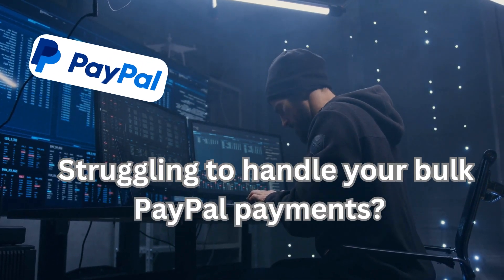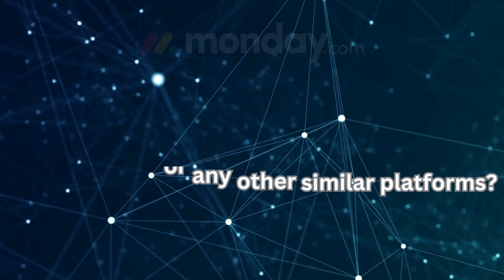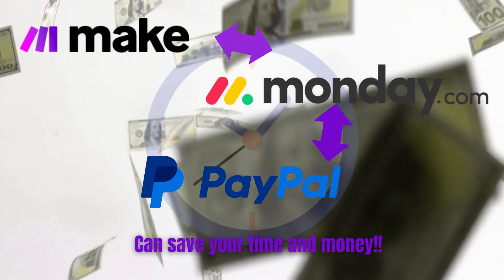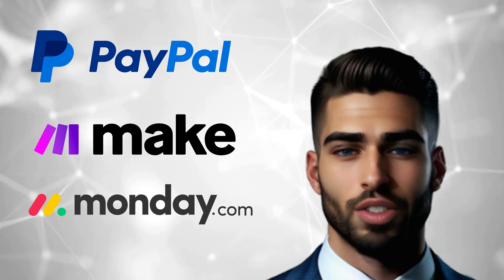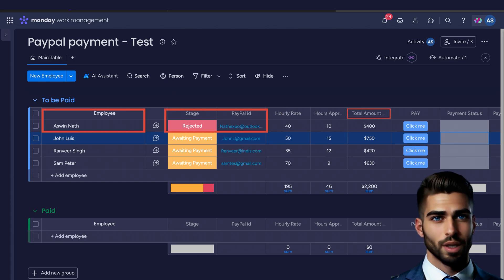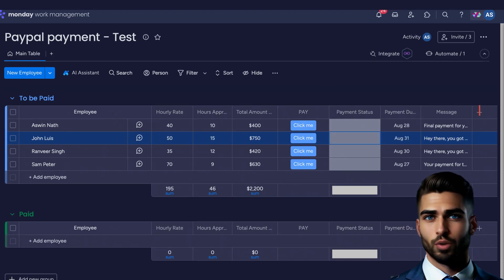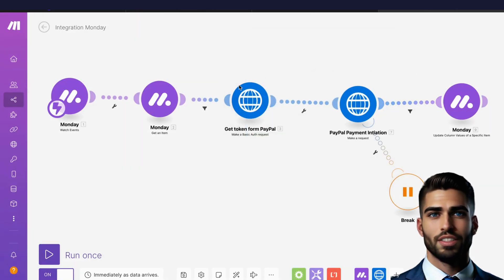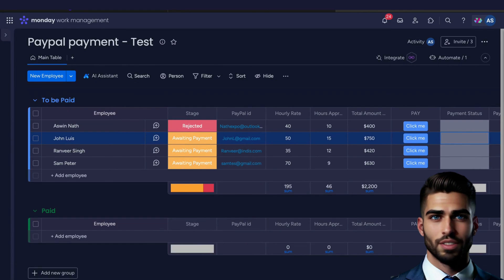How to automate your payments: process your bulk PayPal payments in just one click.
In this video, we'll demonstrate a custom automation solution using Make (Integromat) that simplifies bulk payments through PayPal.

Additionally, you'll discover how to effortlessly process large volumes of payment data stored on Monday.com with just a single click. Bid farewell to the laborious manual payment processing and embrace efficiency and precision!

Whether you're a business owner, a financial manager, or simply looking to optimize your payment workflow, this video is tailored to provide you with valuable insights on saving time and reducing the risk of errors in your bulk payment processes.

Dealing with "bulk" has never been simpler. Join us and be a part of this thrilling automation journey.

If you are new to Make.com, here is our magic link to get 1 Month Pro plan free (10,000 operations)

Feel free to book a slot from Calendly if you need any help or guidance: